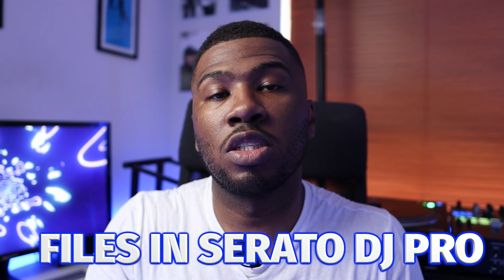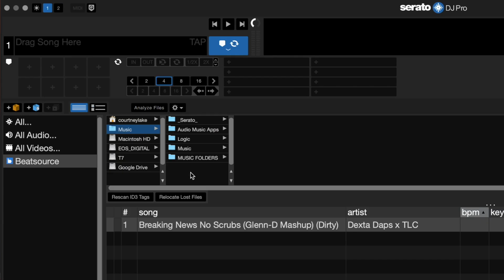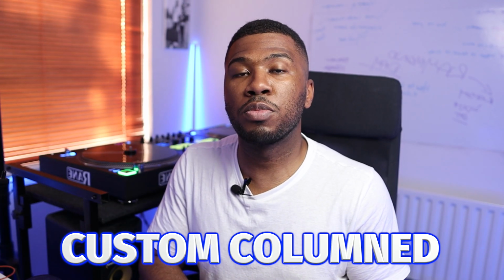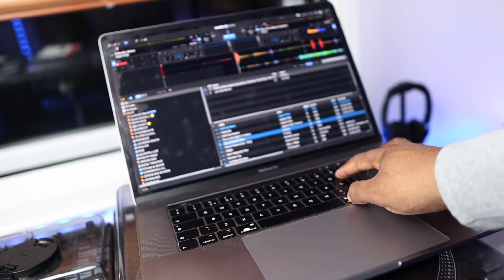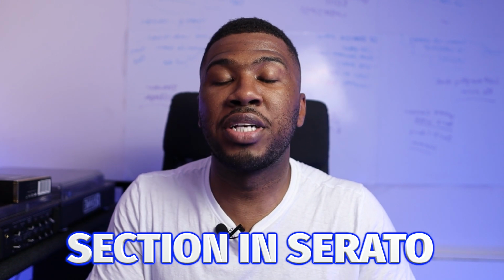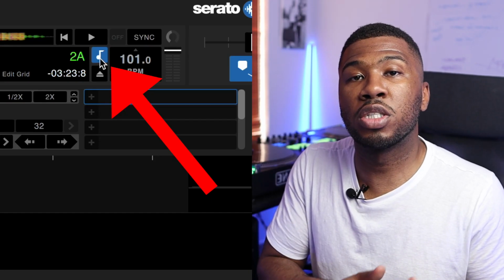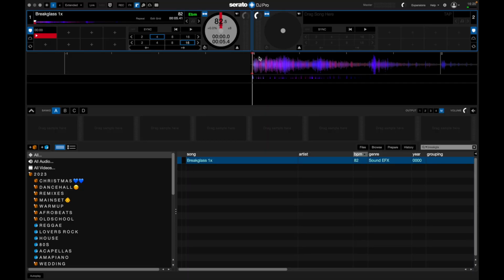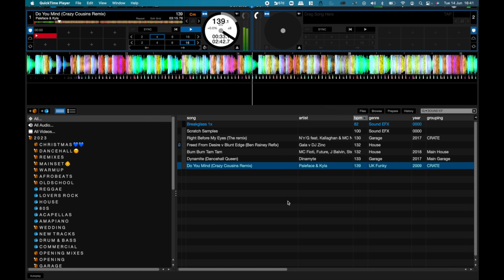35 Serato DJ Pro Tips And Tricks